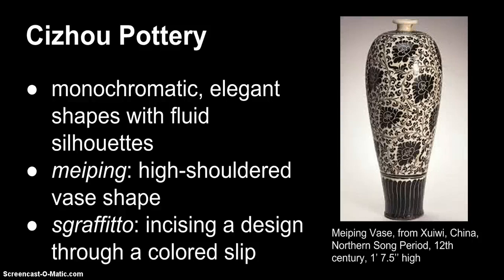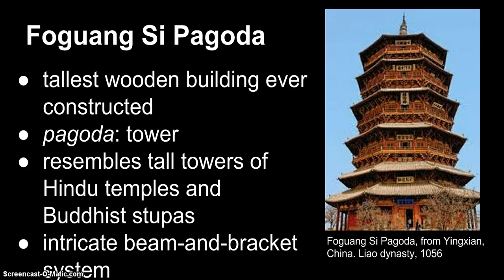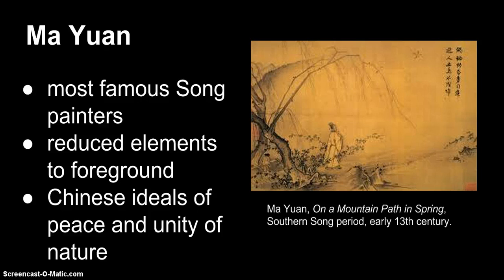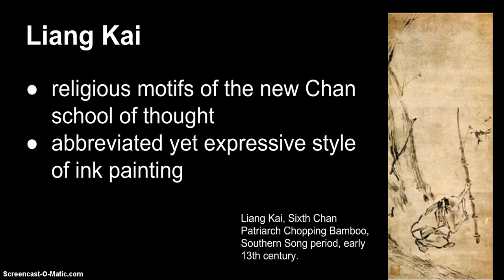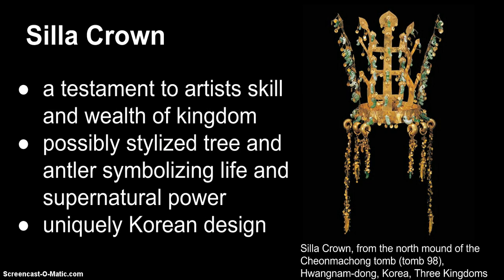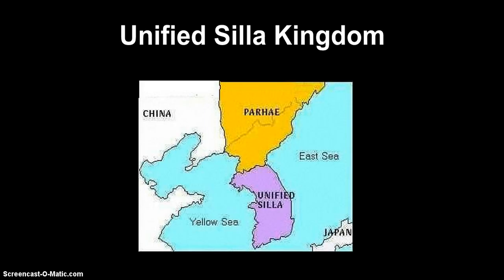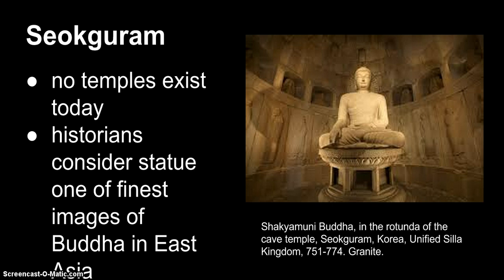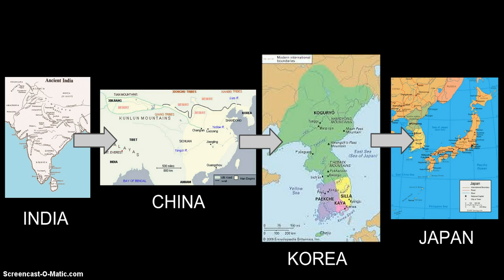China and Korean Art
This is starting from the Cizhou pottery section through the Goryeo Dynasty (China to Korea, p. 467 to 472) NOTE: The map is for the Three Kingdoms says different names, the names that the book uses are Goguryeo, Baekje and Silla (which I totally butcher saying so sorry about that!), if you still are confused about this section, please see p. 470. Sorry everyone!